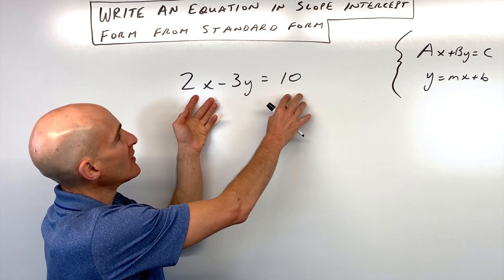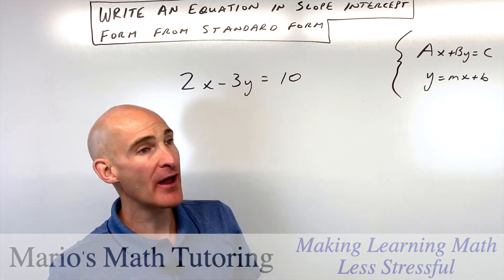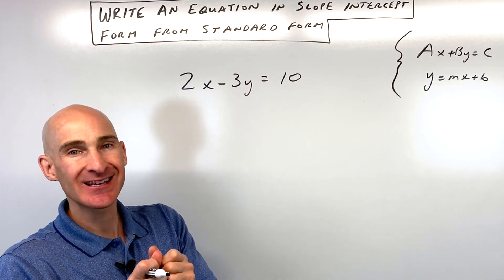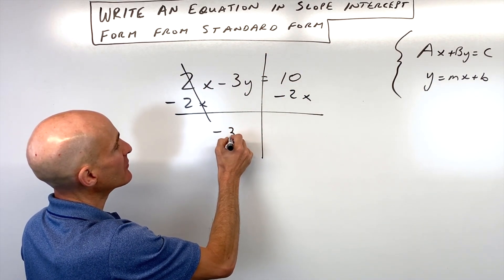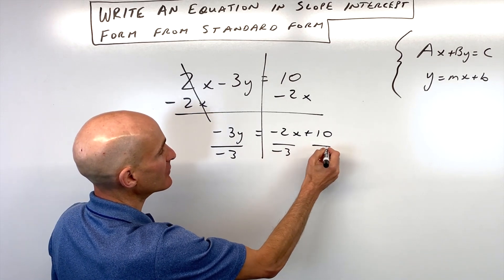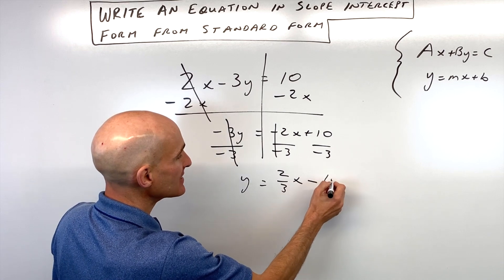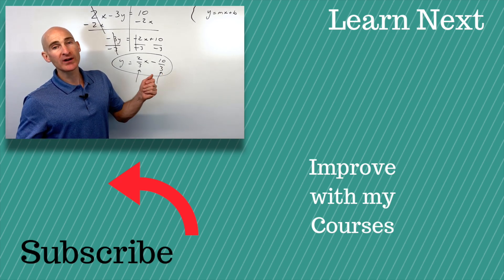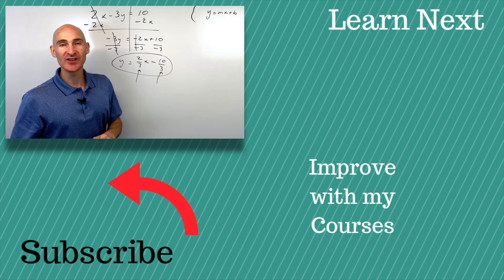Write an Equation in Slope Intercept Form from Standard Form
Learn how to write an equation in slope intercept from when given the equation of the line in standard form.  We discuss how to rewrite Ax+By=C into y=mx+b in this video math tutorial by Mario's Math Tutoring.